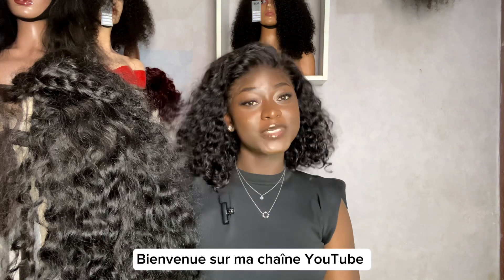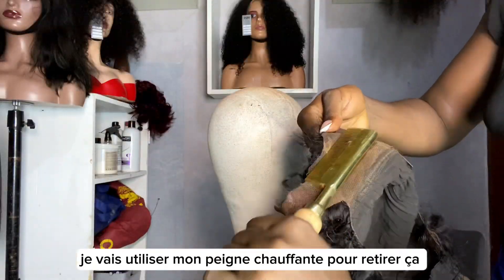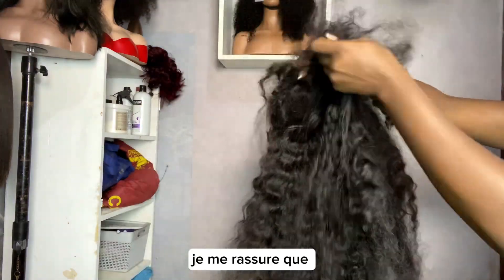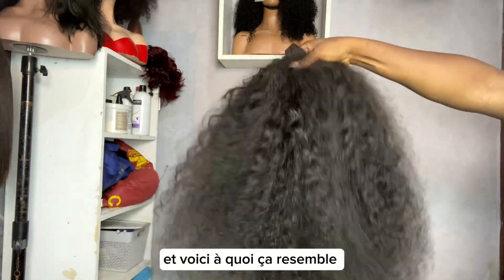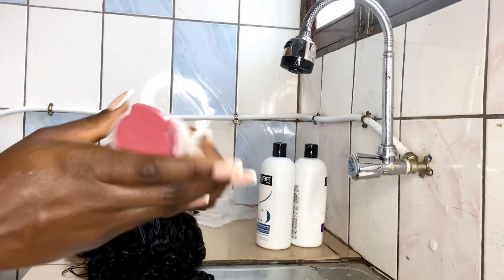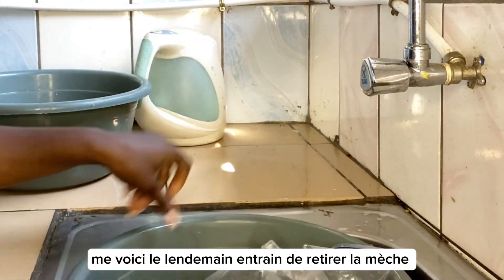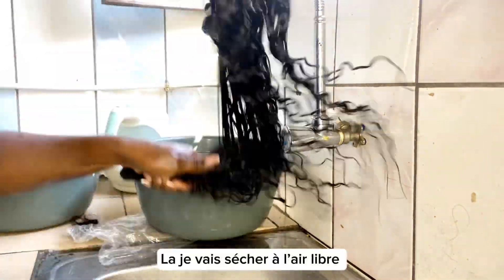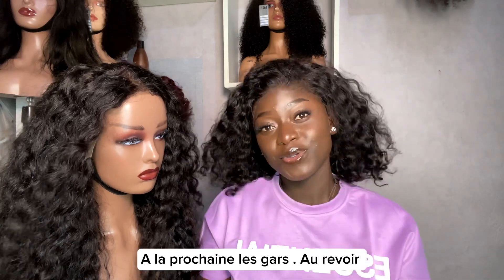HOW TO REVAMP YOUR WIGS WITH THESE PRODUCTS …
HELLO WELCOME ,

This video is to help wigs owners treat and revamp their wigs at home . There are few steps to follow when using the products I’ll be showing you guys in this video .